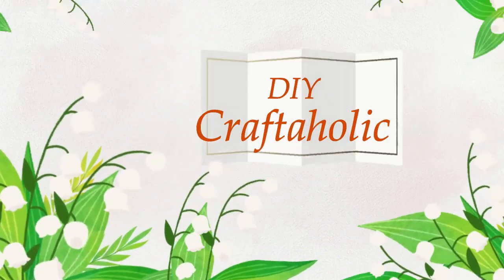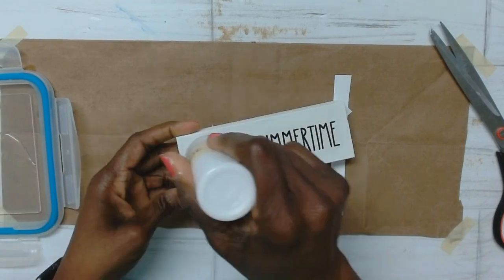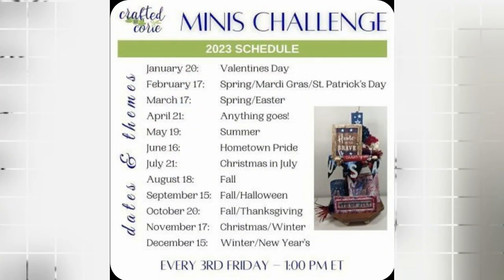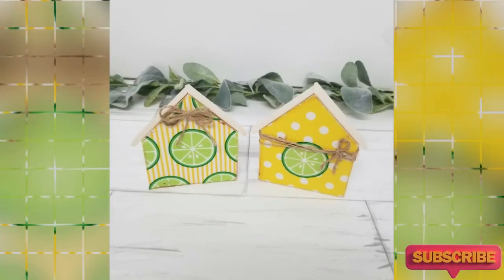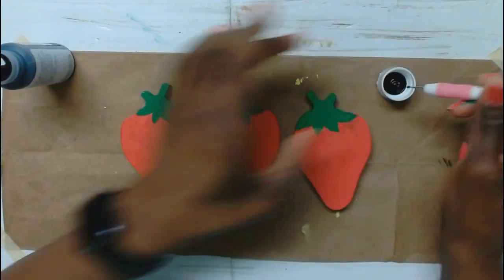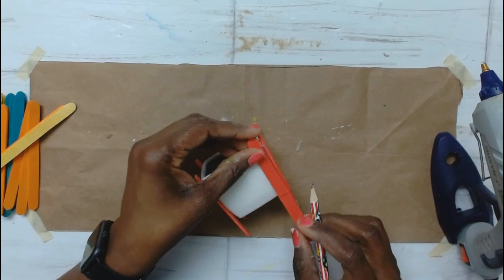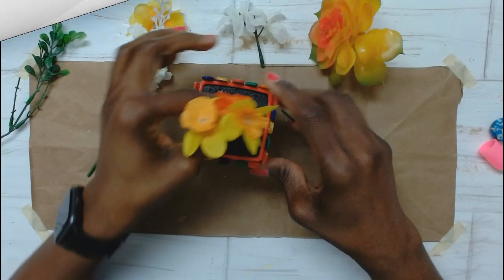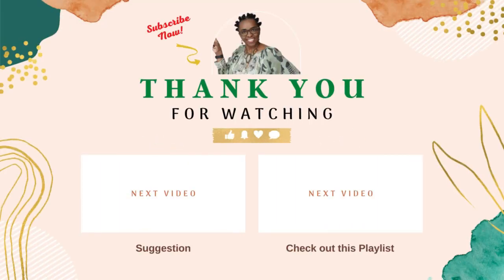Strawberry Summer Tiered Tray DIYs | Crafted by Corie Minis Challenge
In this video, I share 5 strawberry summer tiered-tray patriotic DIYs as a part of the Crafted by Corrie Minis DIY Challenge. Hope you enjoy these.

✨My Etsy T-shirt shop

* 12" Mitre Box with Saw
* Waterslide Decal Paper

* TEMU: Click the link to start shopping Temu's spring sale & enjoy 3️⃣0️⃣% off your first order.

* Do you need help starting/growing a successful YouTube Channel? The Subscribers to Sales Experience will walk you through everything you need to know about:
💰Starting a profitable YouTube channel
💰Cutting your content creation time in half
💰Creating a YouTube funnel that repeatedly brings you qualified leads

* If you are a YouTube creator, you need to know about TubeBuddy - the #1 tool I use for YouTube SEO.

* Craftaholic5. Save $5 on orders over $40.

* To order my journals: Women's Prayer Journal Gratitude Journal

Chapters:
0:00 Channel & Video Intro
0:18 DIY #1
04:29 Challenge Info
04:56 DIY#2
06:59 DIY# 3
08:43 DIY #4
12:11 DIY #5
12:45 Final Reveal

💼Tools and supplies I use in my DIYs:
* 🪄Aemego mini heat press
* 24 Pieces Re-usable Welcome Stencil for Painting on Wood
* Silk Screen Reusable Adhesive
* Self-Adhesive Wood Wallpaper 17.71" X 118"
* Miter Angle Multi-Cutter
* 12" Mitre Box with Saw
* Craft wooden beads
* LED Pluck lights
* 3-in-1 Staple gun
* Mini Pink Heat gun
* Gorilla wood glue
* Apple Barrel 16 oz, White Acrylic paint (in assorted colors)
* Wood stain (Minwax Early American)
* High-Temp Hot Glue Gun
* High Temp Glue sticks
* Green grid cutting mat
* Wire Cutter
* 16pc Word Stencil set
* 16ft Lavalier lapel mic